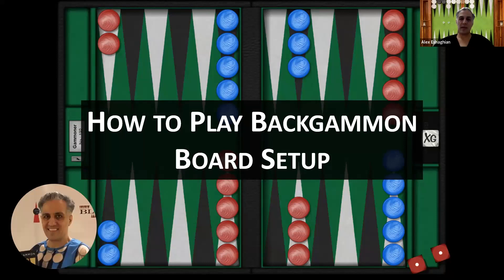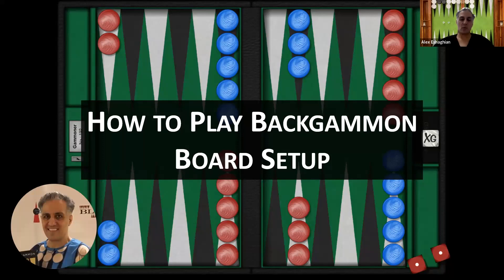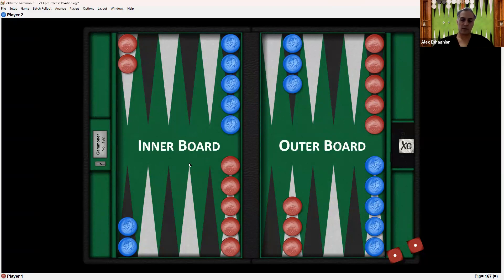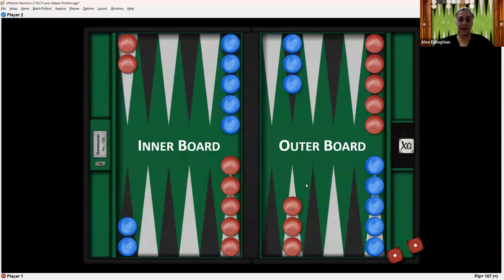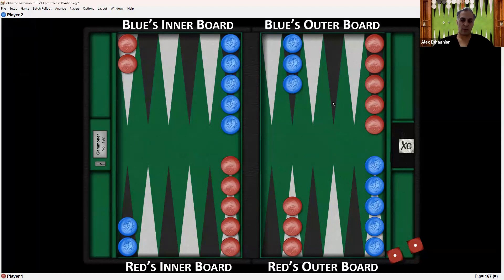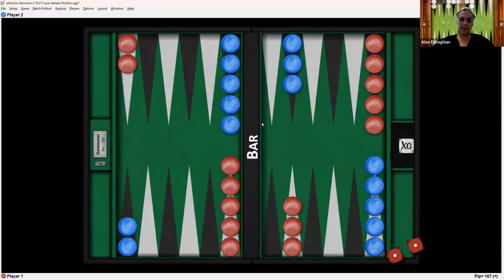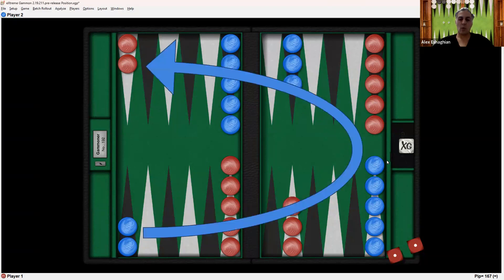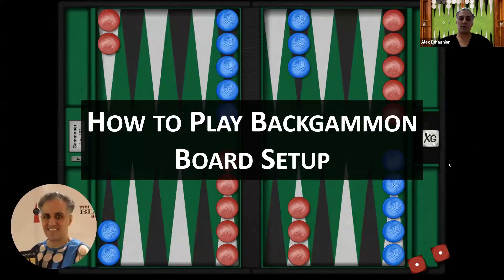How to Setup a Backgammon Board? SECRETS Revealed!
Learn the secrets of how to set up a backgammon board in this informative video! Whether you're a beginner or experienced player, you'll find useful tips and tricks to enhance your game.

Are you just learning to play backgammon? If so, the “How to Play Backgammon” series is perfect for you. It includes many short videos that will teach you how to play.